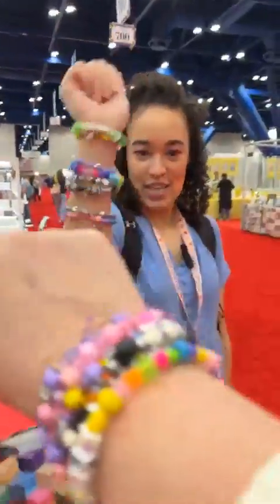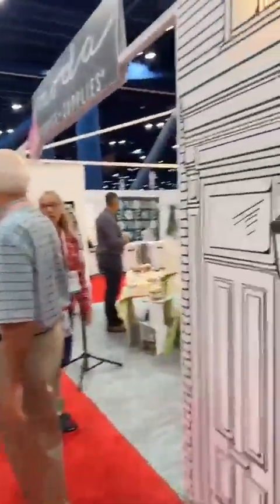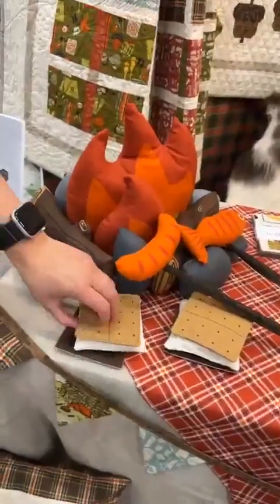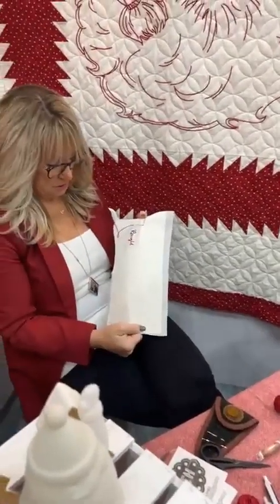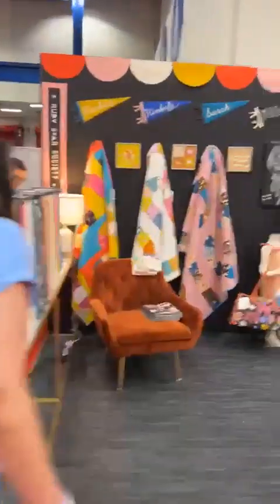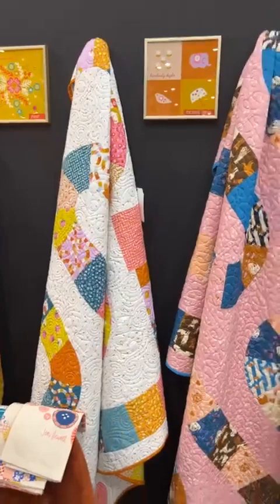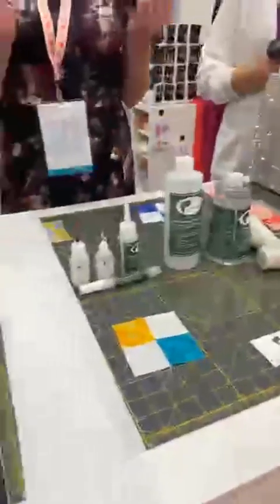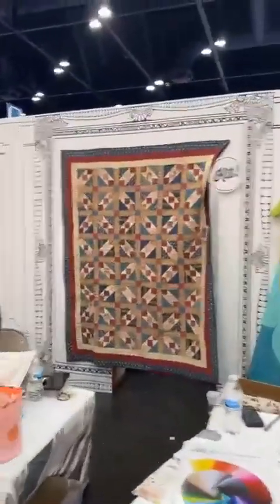Welcome to Quilt Market 2023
Check out the Moda booth from Quilt Market 2023